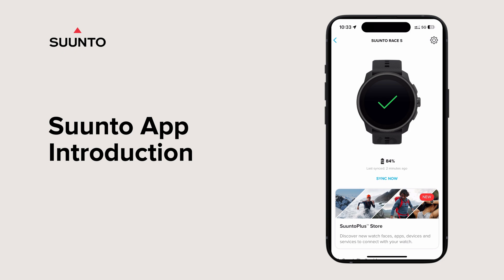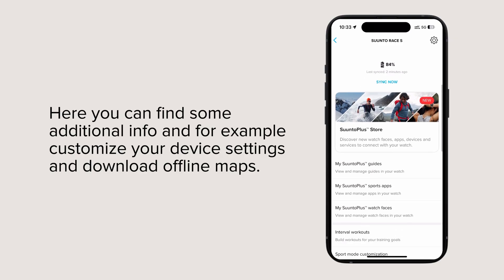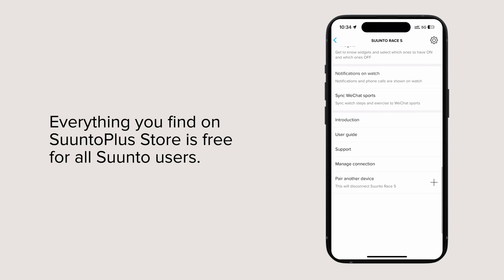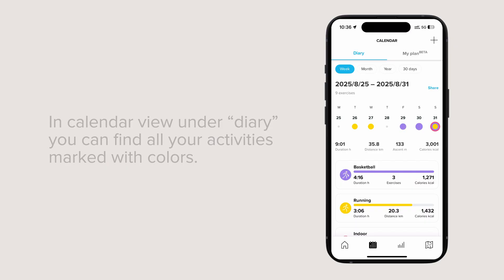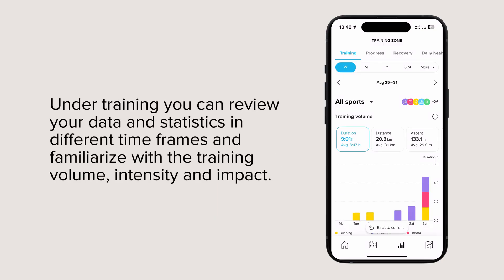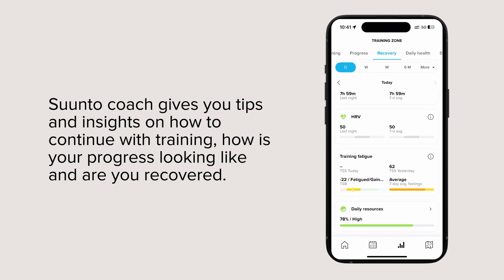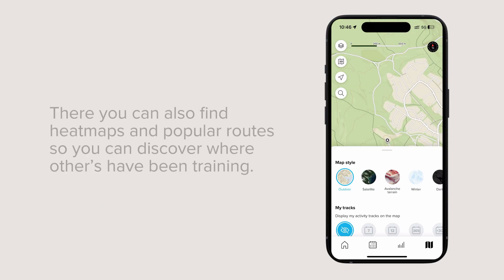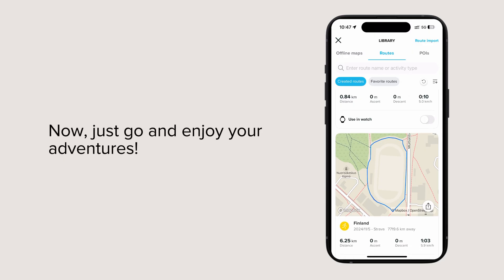How to use Suunto app (Suunto app introduction)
The Suunto app is essential for getting the most out of your Suunto watch. In this video, you’ll get an overview of how to use the app and where to find key features.